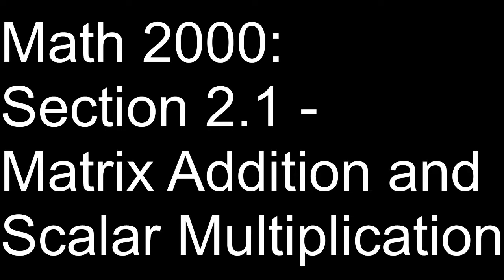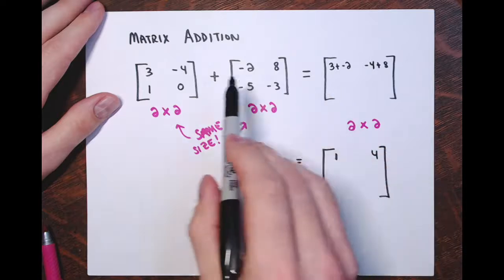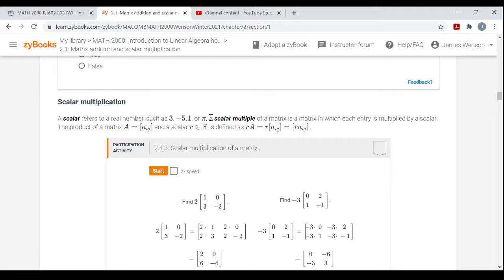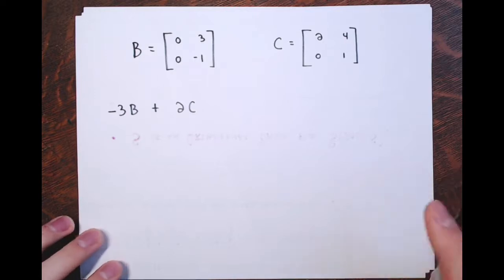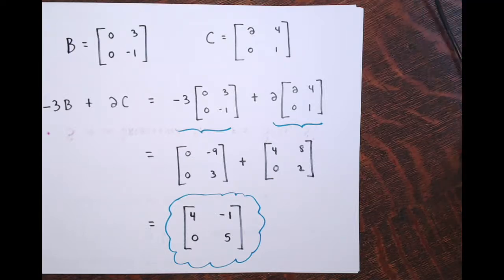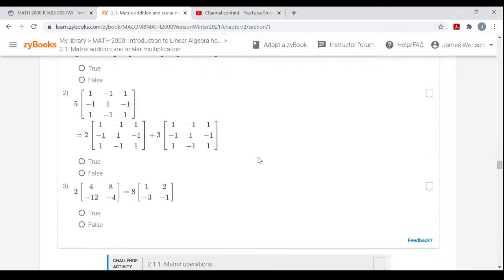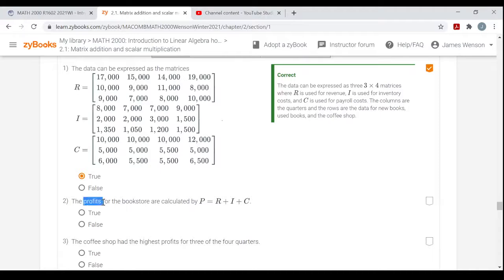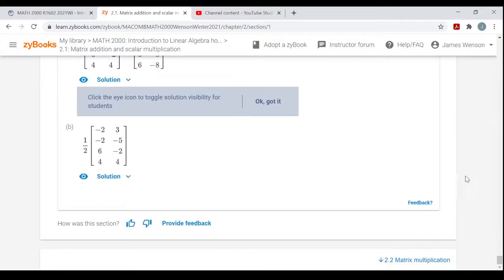Math 2000: Section 2.1 - Matrix Addition and Scalar Multiplication